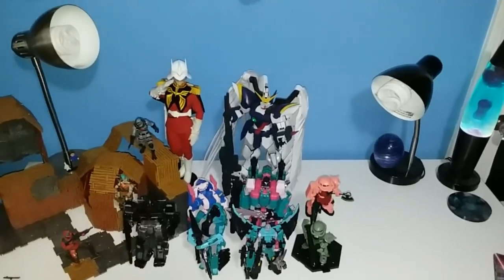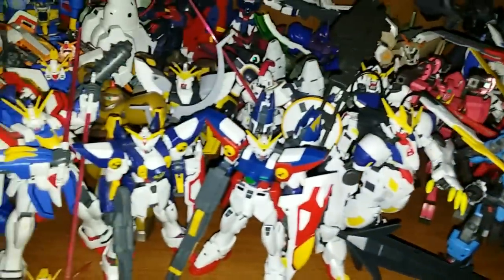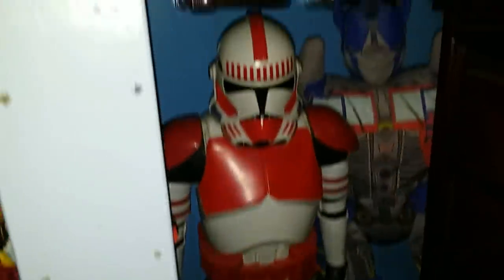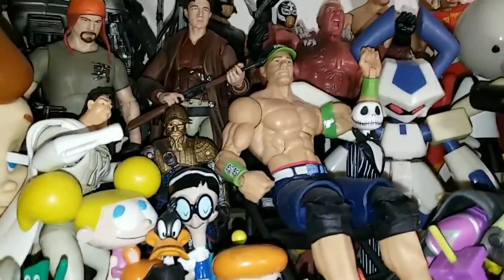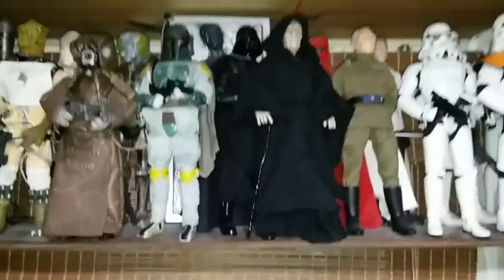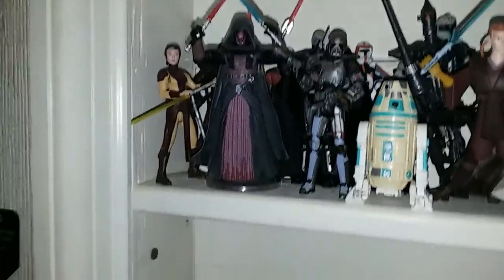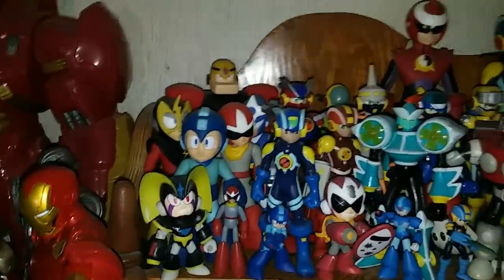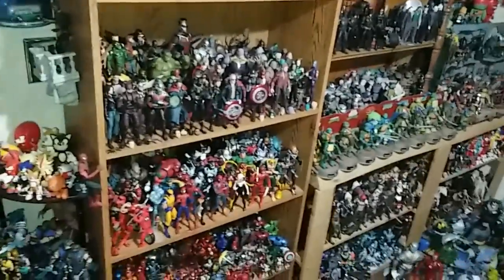My COMPLETE Toy Collection Tour! Star Wars, Transformers, Gundam, Marvel, DC, TMNT, GI Joe, + MORE!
For 20,000 subscribers I figured I'd give you all a complete detailed look at my displayed toy collection! Spanning two (small) rooms, a couple shelves in the hall between, and thousands of toys, this collection is the result of an undying love of toys since childhood, as well as a good decade + of serious collecting!

Jcc2224
Cincinnati, OH
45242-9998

FAQ:

1- Where do you get your figures?

2- Can you review ___? Can you make a  video?

3- Can I have ___?

Comix Zone OST
Sonic The Hedgehog 2 OST

Binärpilot- Norland